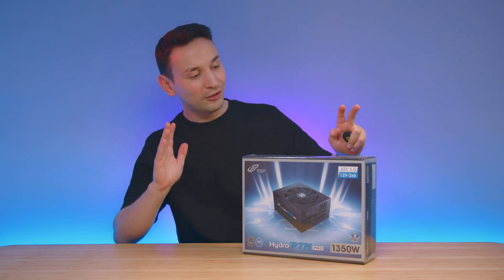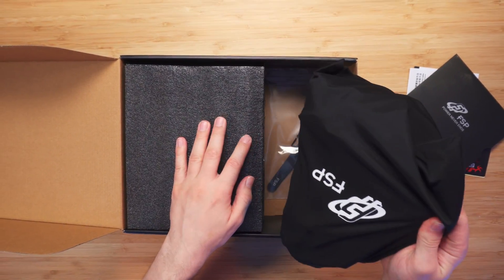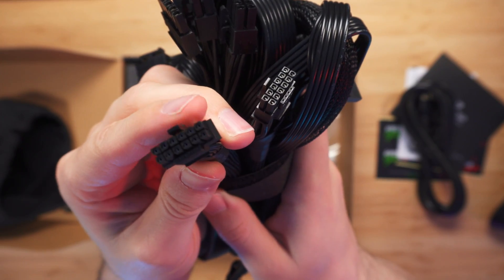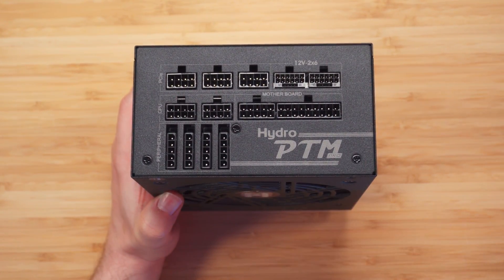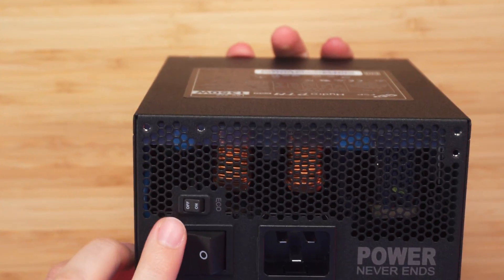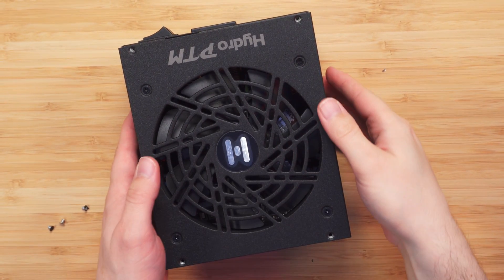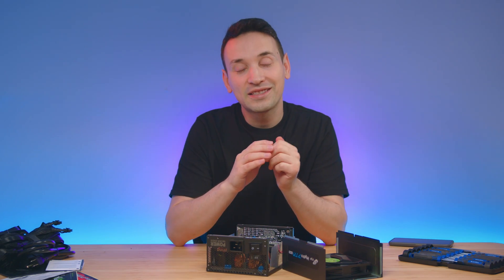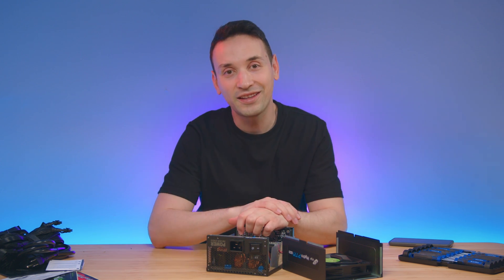Unboxing & Teardown: FSP Hydro PTM Pro 1350W ATX 3.0 Power Supply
oday, I'm taking a closer look at this powerhouse: the FSP Hydro PTM Pro 1350W power supply. Join me as I dive into every detail, from unboxing to teardown, and share my thoughts on this beast.

Inside this video, I'll walk you through:

The complete unboxing experience, revealing what's included and why it matters.
A teardown session, giving you a peek inside to see the components up close.

I'm really excited to show you what's under the hood of this power supply. We'll explore the cables, the design, and even check out the accessories, like the handy bag for cable storage. Oh, and did I mention the C19 power cable? It's heavy-duty and really stands out.

Throughout the video, I'll be pointing out key features like the 12VHPWR cable and the eco mode switch. And trust me, this power supply isn't just about looks—it's built to perform. I'll also address common questions like fan noise and cooling efficiency.